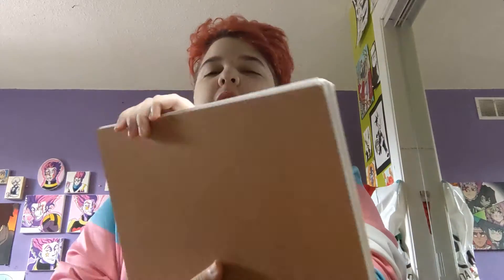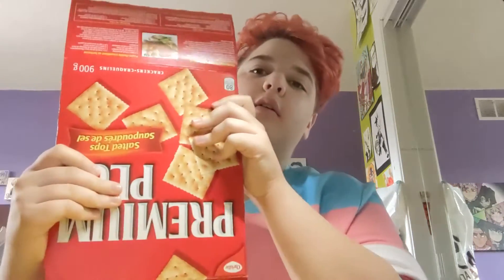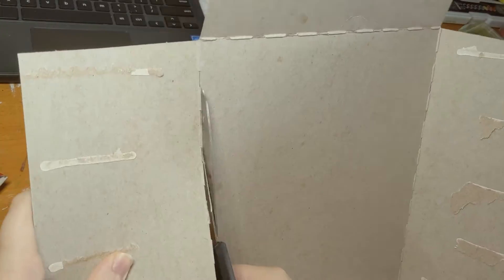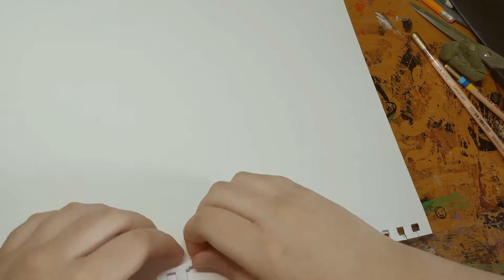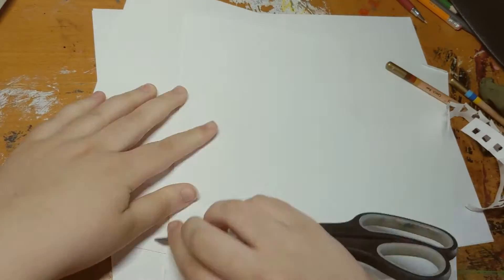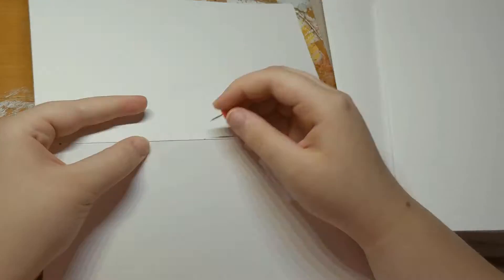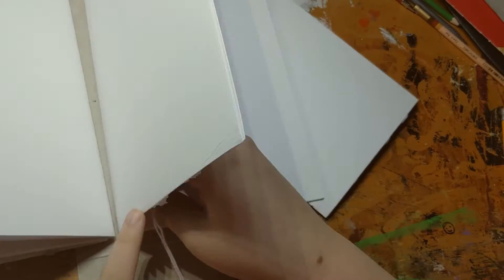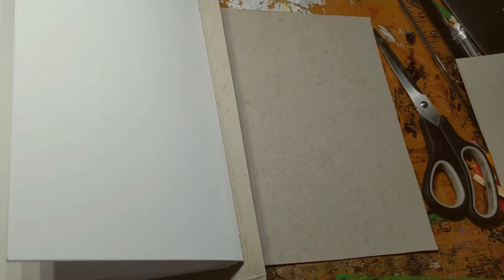This is not a tutorial on how to make a sketchbook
Hey everyone here's a quick video that I decided to film. I tried playing around with some filters so let me know what you think. Enjoy :)